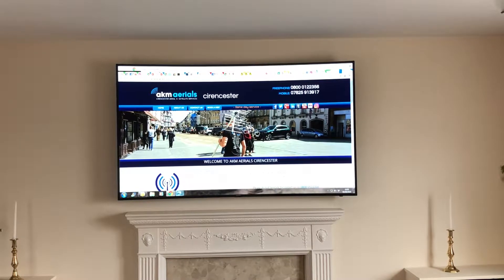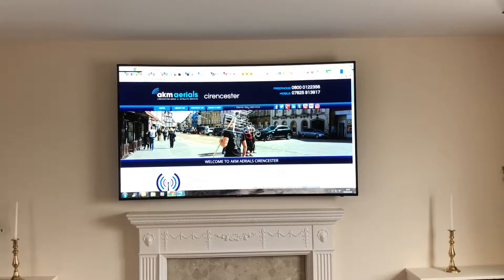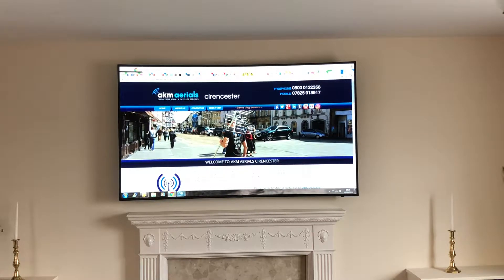TV wall mounting Cirencester